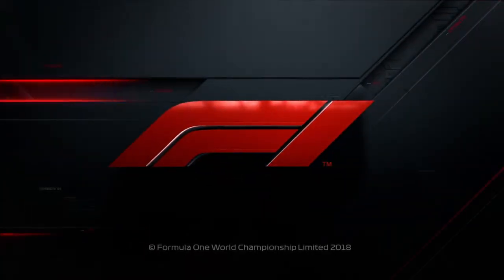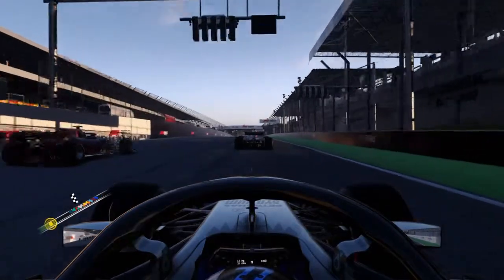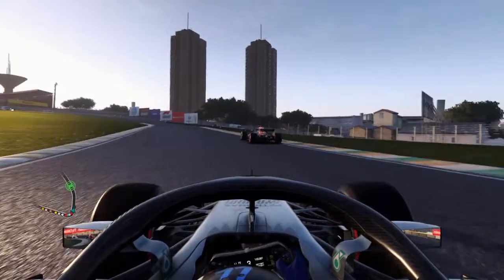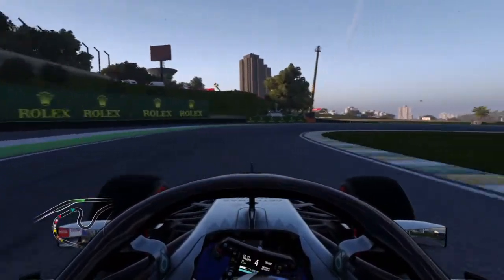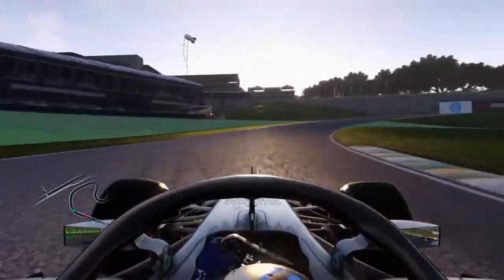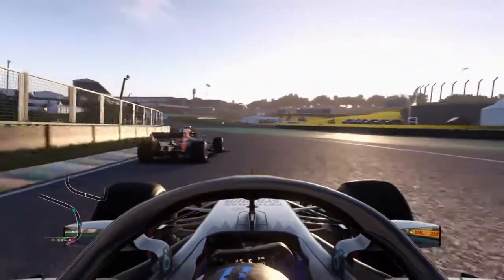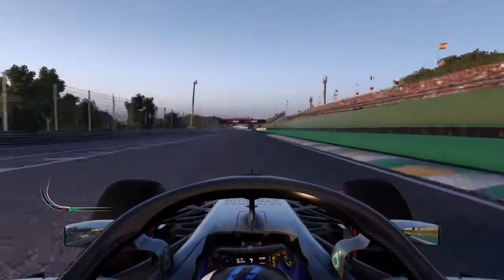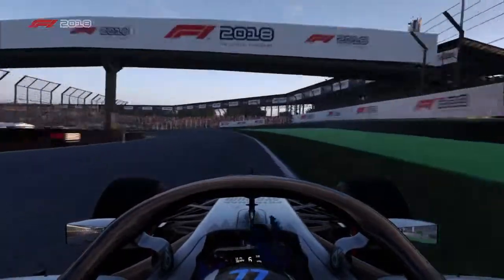F1 2018 Interlagos with Mercedes?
F1 2018